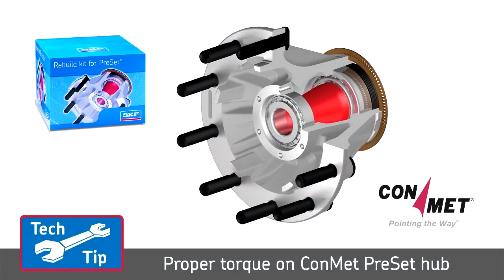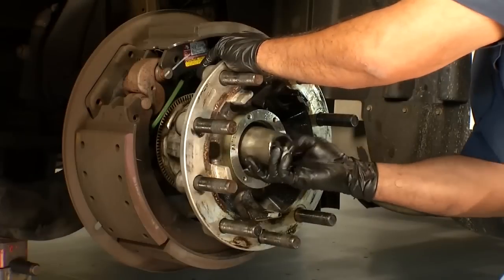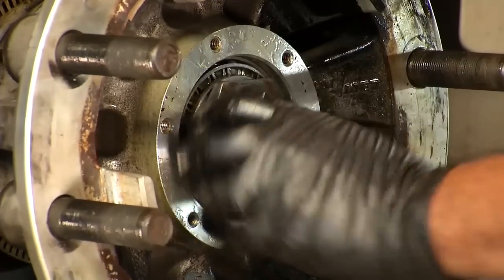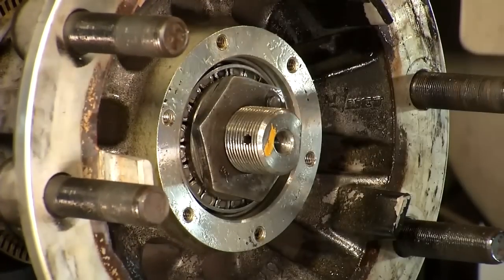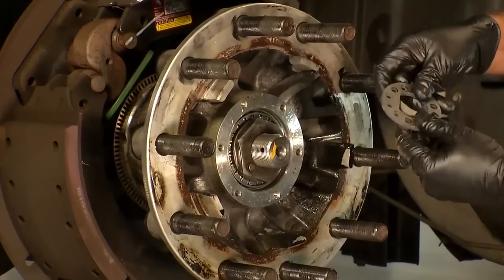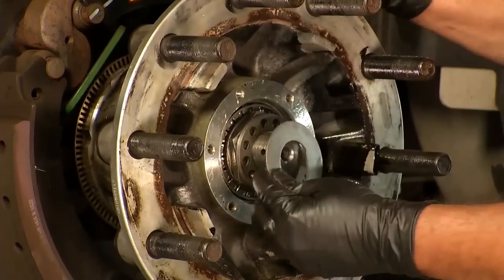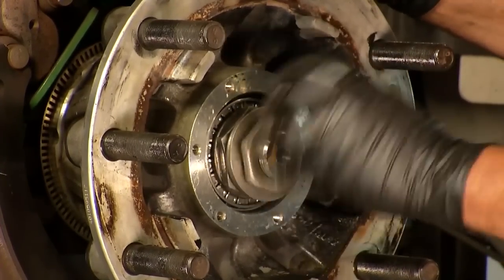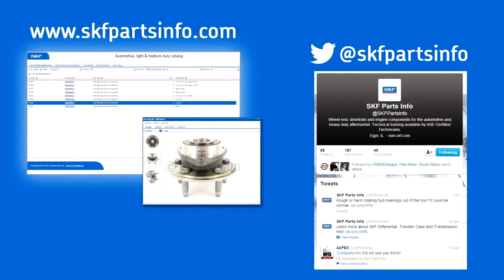Properly torque a ConMet PreSet hub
This video shows how to properly torque a ConMet PreSet hub on a steer axle application.